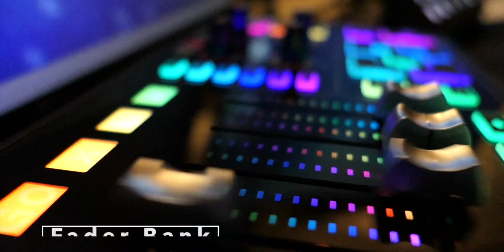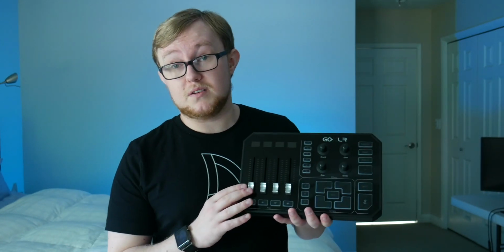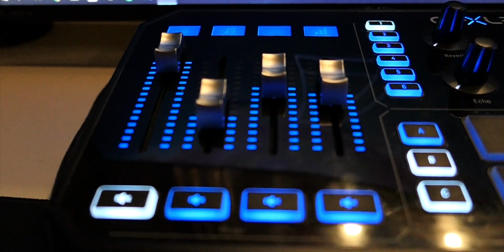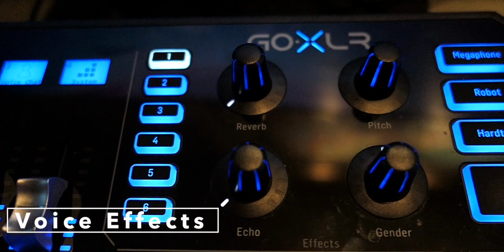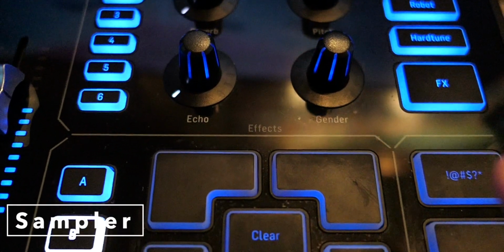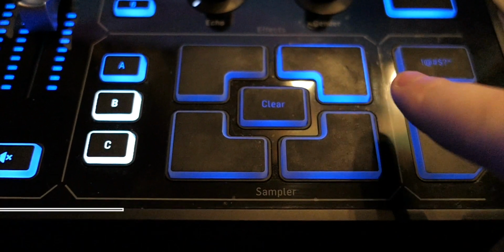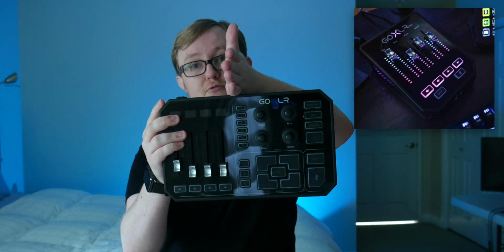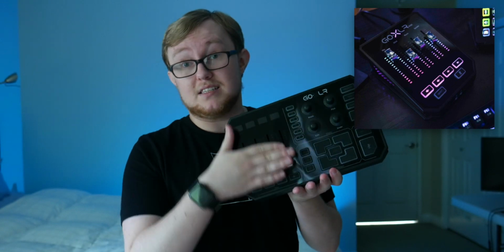GoXLR 1 Year Review | Is It Still Worth It?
Today we take a look at the GoXLR. This is one of my favorite pieces of streaming equipment. This video will serve as a review of the GoXLR after 1 year. Hope you enjoy!